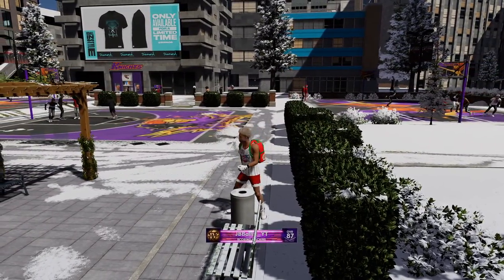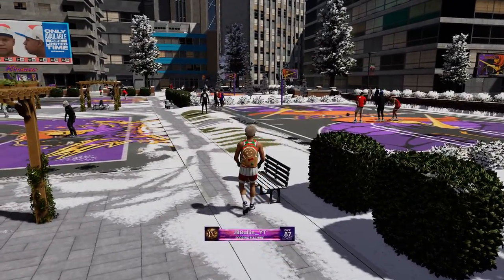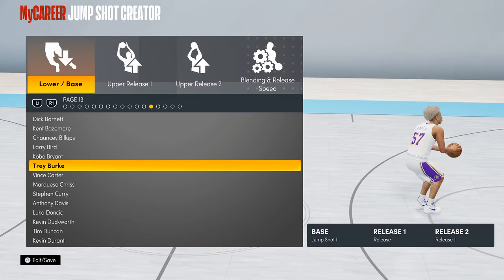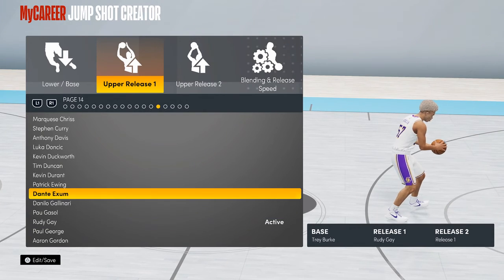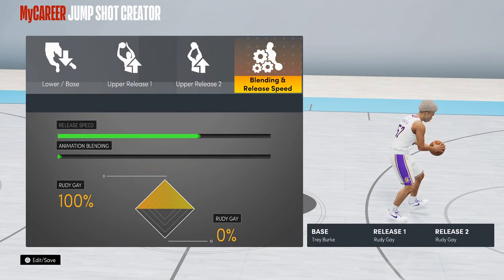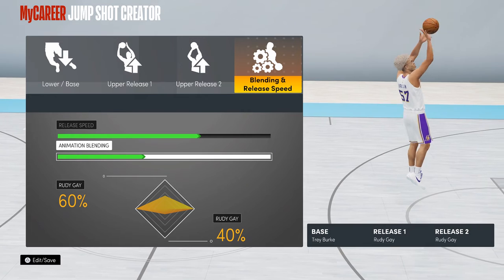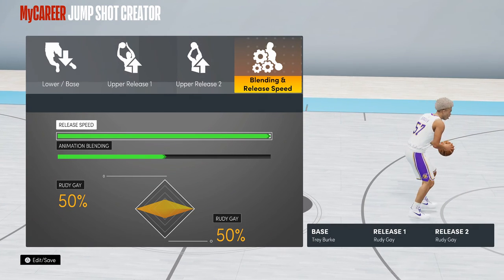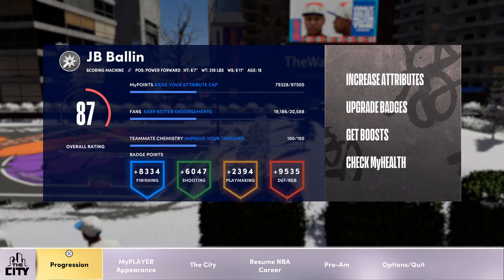NBA2K21 NEW BEST JUMPSHOT GREENING LIKE CRAZY!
Thank you guys for watching this NBA 2K21 video where we pull Kobe!